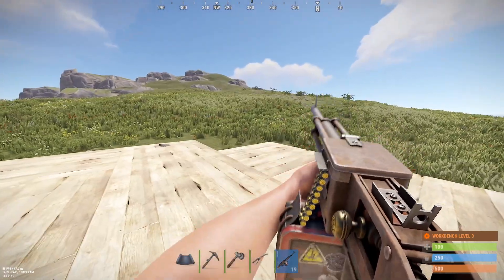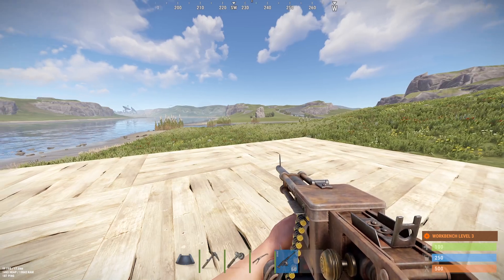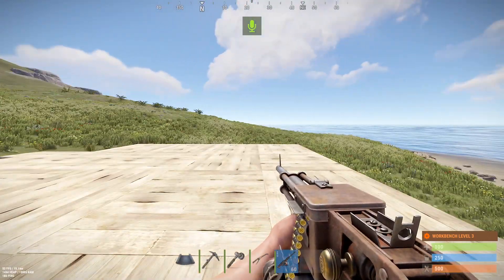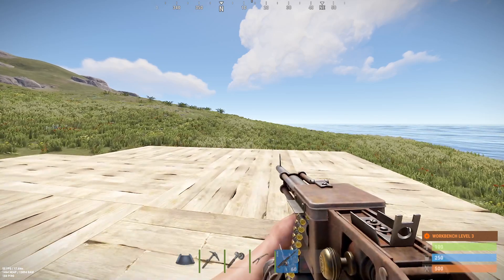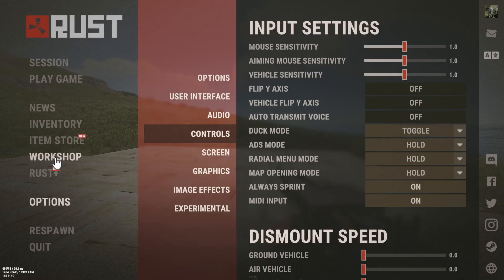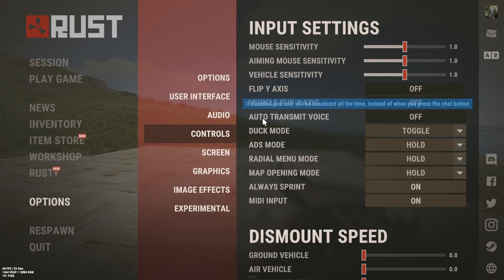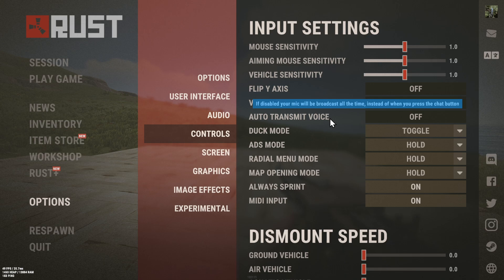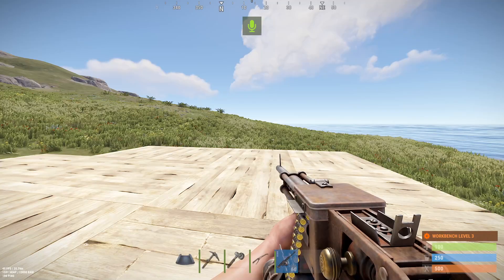How to Have an OPEN Microphone on RUST PC Voice Chat (Disable Push to Talk)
To have an open microphone in Rust without holding down the “V” key, you can enable the “Auto Transmit” feature. Here’s how you can do it:

Open Rust and go to the Settings menu.
Navigate to the Controls section.

Look for an option labeled “Auto Transmit” or something similar.
Enable this option. When it’s on, a microphone icon will appear on your screen, indicating that your mic is live.

This will keep your microphone active without needing to hold down any key. If you encounter any issues, make sure your microphone permissions are correctly set in your system settings